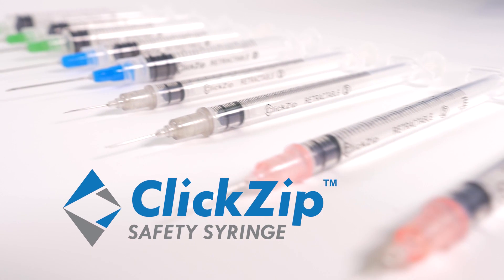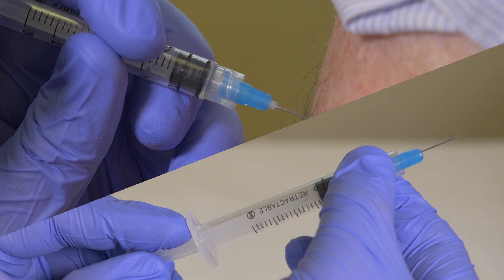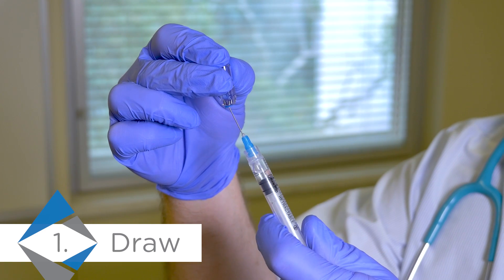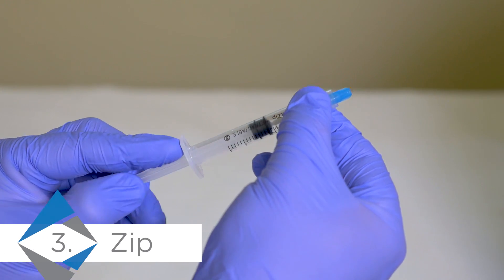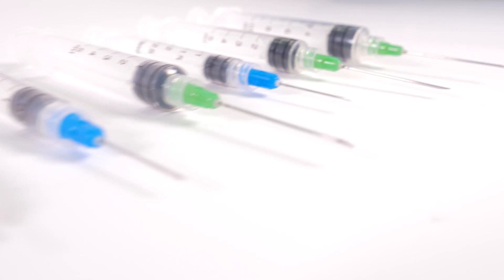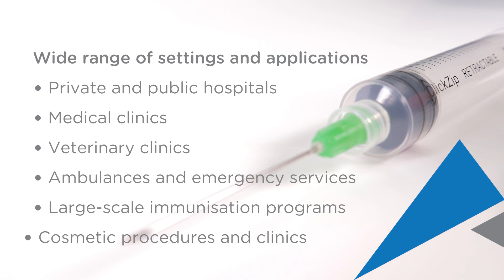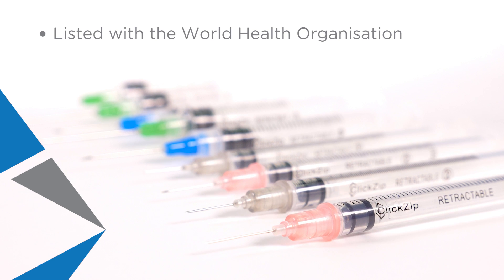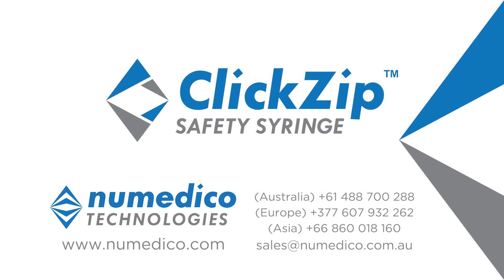ClickZip™ Retractable Safety Syringe video by Numedico Technologies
ClickZip™ Retractable Safety Syringe is a new and globally patented Swiss technology active, high quality needle that is manufactured by Numedico Technologies.

It features a manual retraction mechanism and a tilted needle innovation to encapsulate the needle in the syringe barrel, thus preventing needlestick injury and syringe reuse.

The ClickZip™ technology provides valuable protection for the health worker, their patients and others in the community and prevents the spread of disease, infection and blood-borne pathogens. The wide spread use of this technology is concerned with safety in the community and its long-term health.

Its high quality needle strives to provide increased patient comfort.

Ideal and safe for many applications including: large-scale immunisation programmes; private and public hospitals; medical clinic applications; cosmetic clinic and procedures; veterinary clinic applications; ambulances and emergency services.

The ClickZip™ Needle Retractable Safety Syringe is simple to operate which is why the technology is so valuable. Minimal or no extra training is required to use this product.

With less waste, a safer mechanism, and no need for special sharps disposal units, and the potential for needle reuse or needlestick injury greatly reduced, long term and other immediate costs are significantly lowered, and safety and health benefits for health workers, patients and the community as a whole are significantly increased.